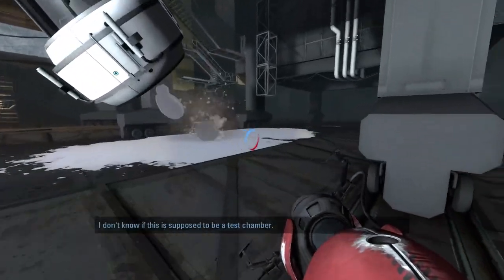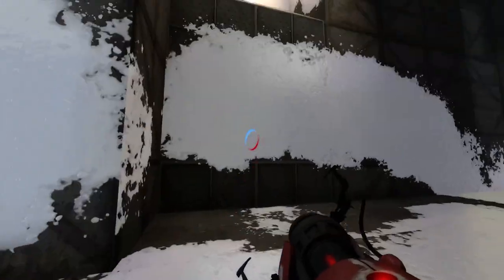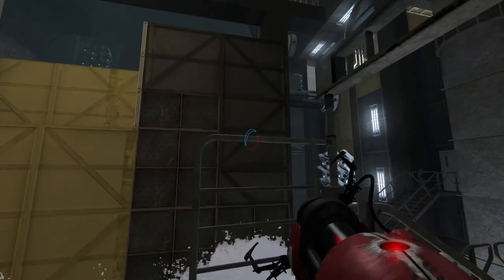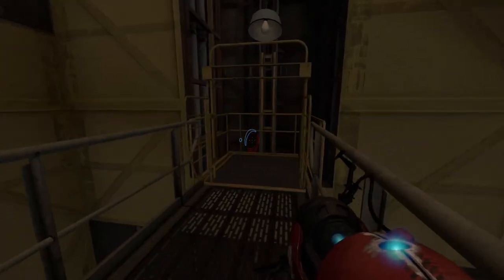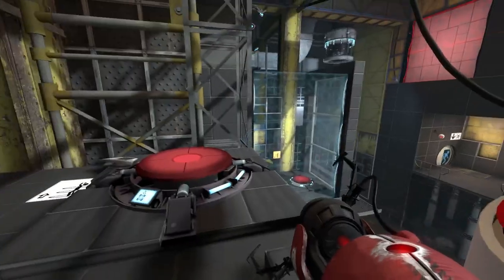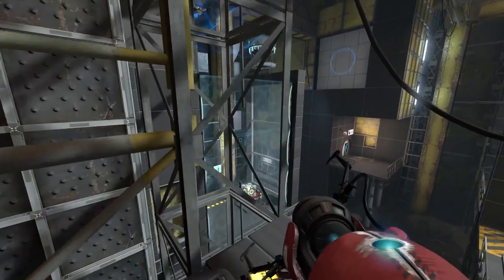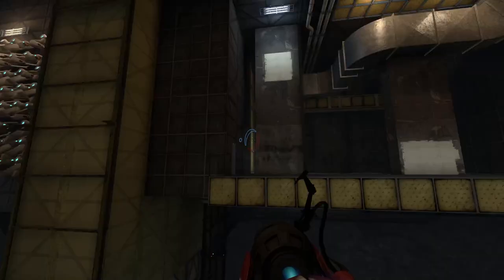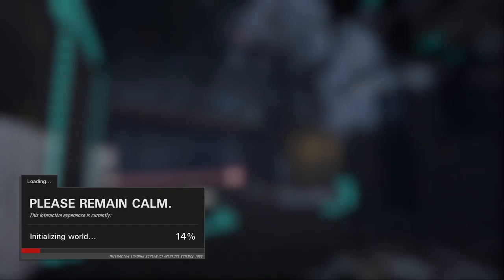The Most Difficult Chamber Yet | Portal Revolution, Part 12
In this video, we tackle the most challenging chamber, showcasing advanced strategies and techniques to overcome the obstacles in the Portal Revolution. Join us as we navigate through mind-bending puzzles and push our problem-solving skills to the limit. If you're looking for tips and tricks to conquer the most difficult chamber, this video is a must-watch! Let's dive into the world of portals and see if we have what it takes to emerge victorious. Get ready to sharpen your wit and embrace the game that is Portal Revolution!